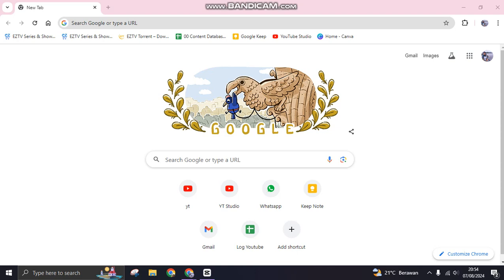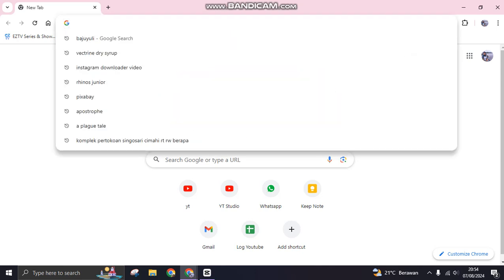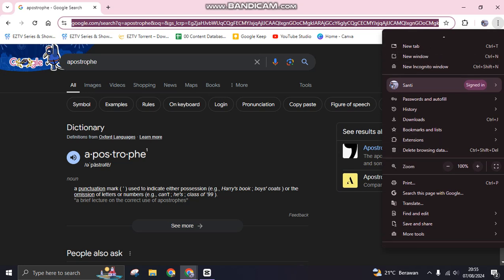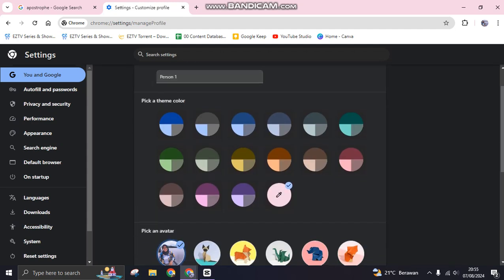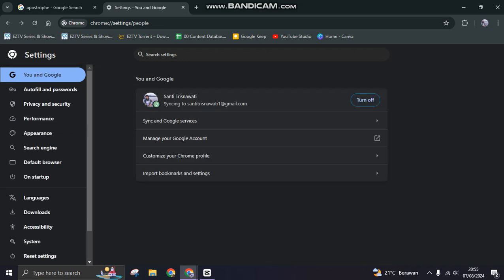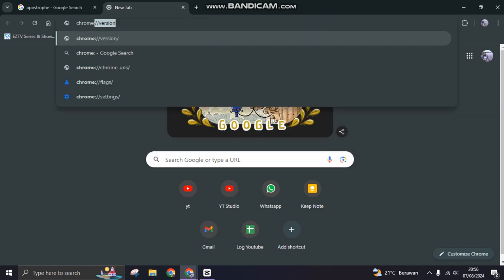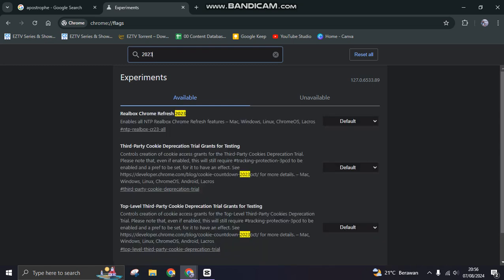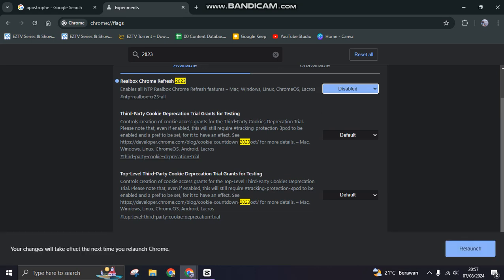👍 Fixing Pink Search Bar and Screen in Google Chrome, [ Easy Guide ] | 2024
Do you want to fix your search bar and screen in Google Chrome that suddenly turns pink? Here's how you can do it!